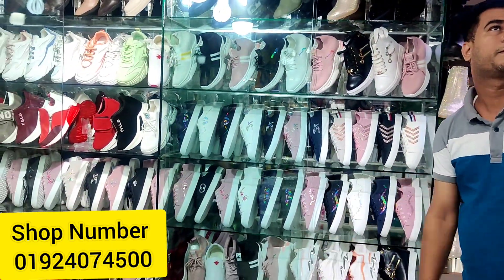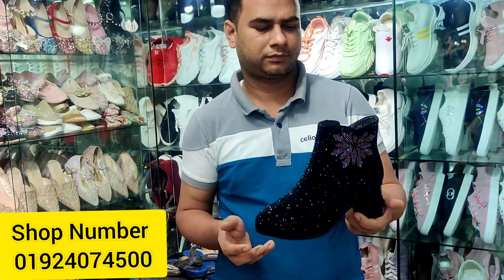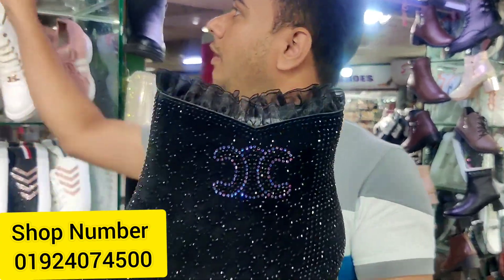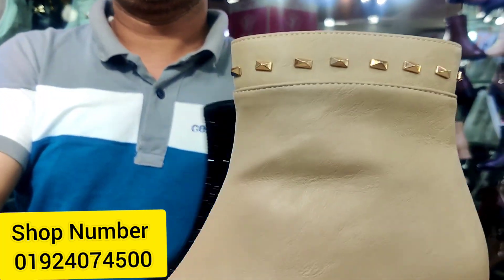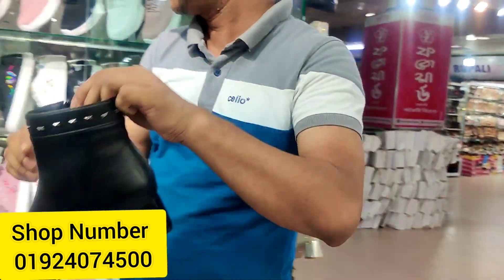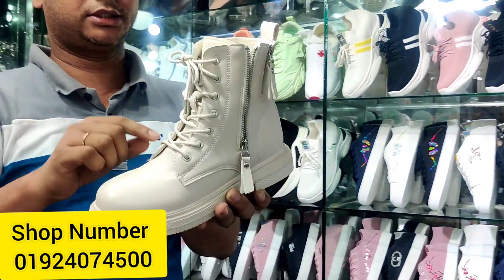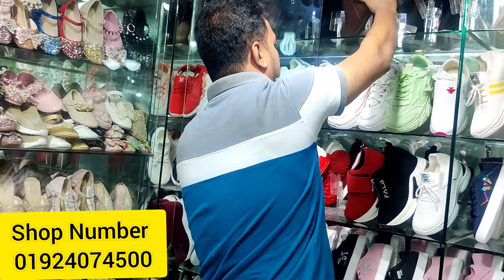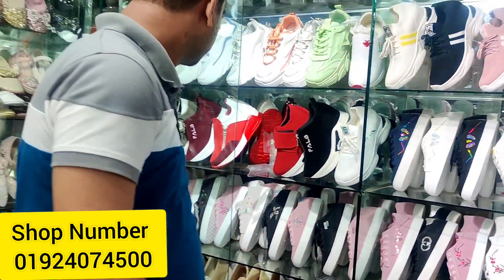Buy new design party wear shoes at lowest prices